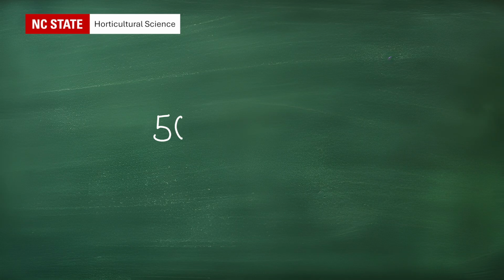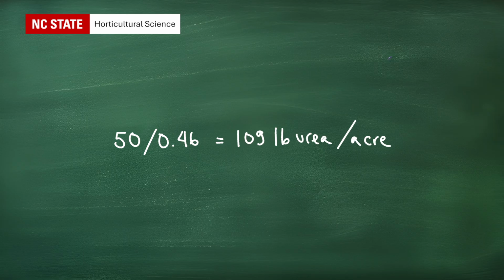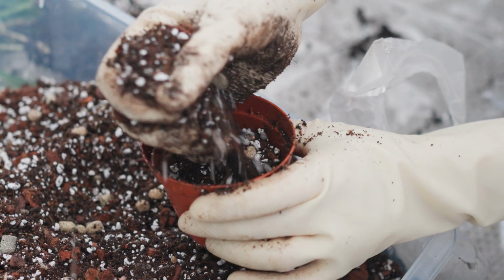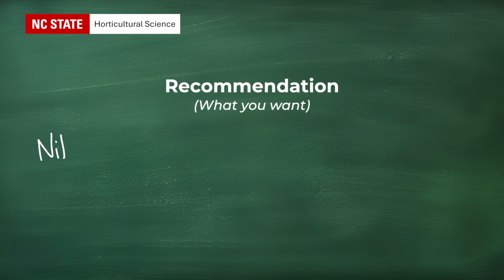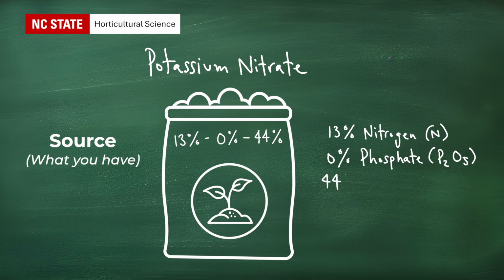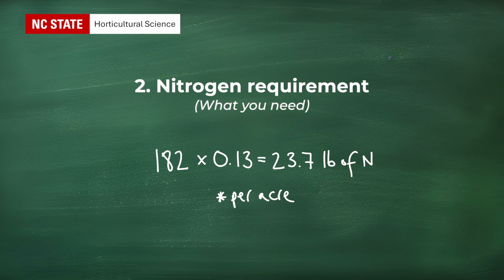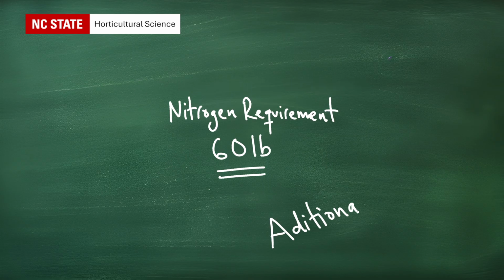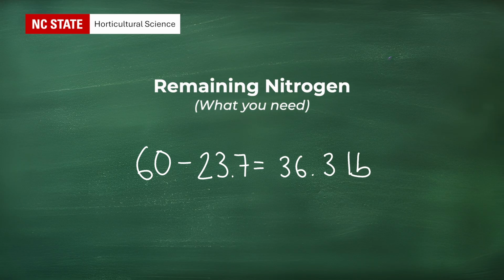Basic Fertilization Calculations: Single Source, Single Rate for Vegetable Crops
Accurate fertilizer calculations are essential for delivering the correct nutrient rates in vegetable production systems. In this video, we cover the fundamentals of calculating fertilizer applications using a single nutrient source and a single target rate.

Many fertilization errors originate from simple miscalculations—either underestimating or overapplying nutrients due to incorrect conversions between nutrient requirements and fertilizer materials. This video provides a clear, step-by-step framework to ensure that applied rates match crop needs.

This approach is particularly useful for pre-plant applications and serves as the foundation for more advanced fertilization strategies, including multi-source programs and fertigation.

This video is part of an extension series designed to support practical, science-based nutrient management in vegetable crops.